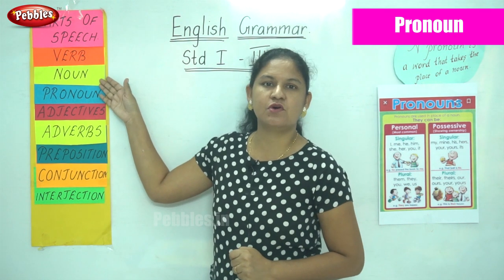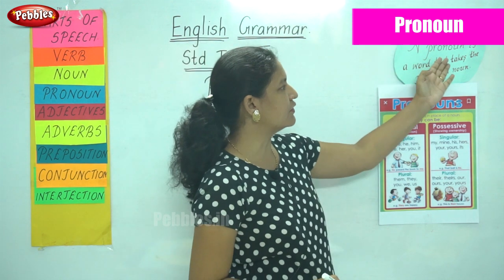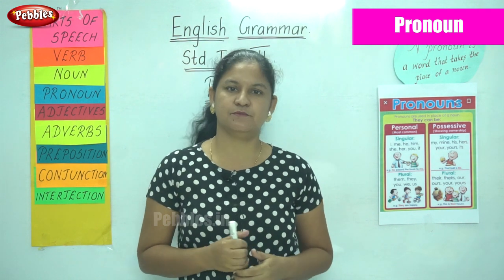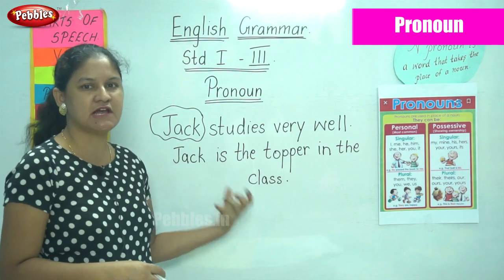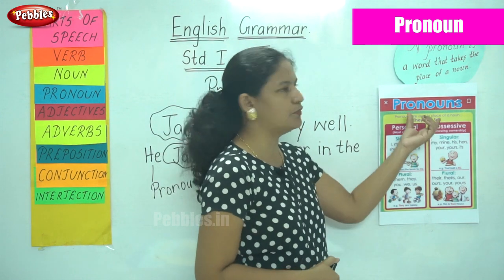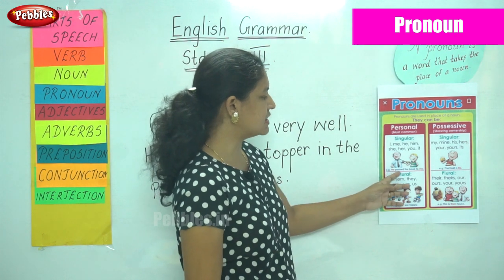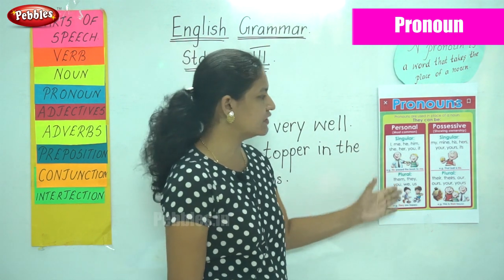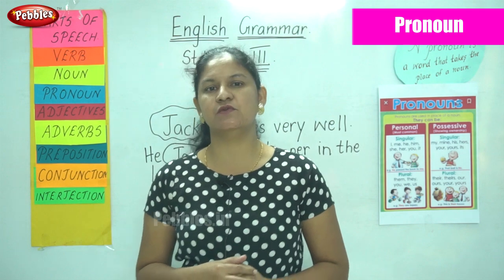1st to 3rd STD English Grammar | Parts of Speech | Pronoun | Grammar for Beginners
1st to 3rd STD English Grammar | Parts of Speech | Pronoun | Grammar for Beginners